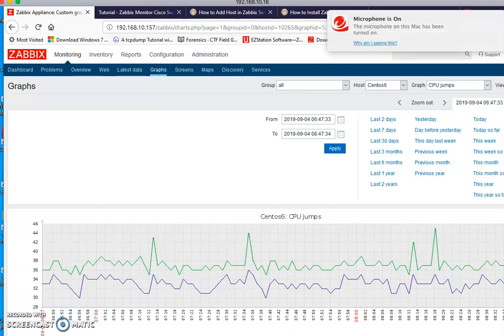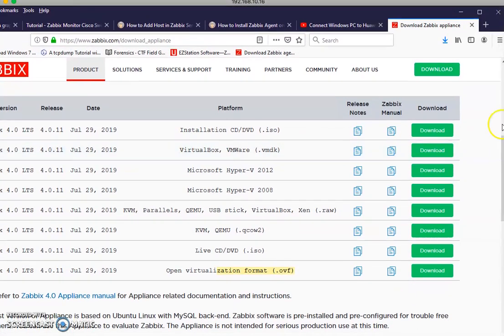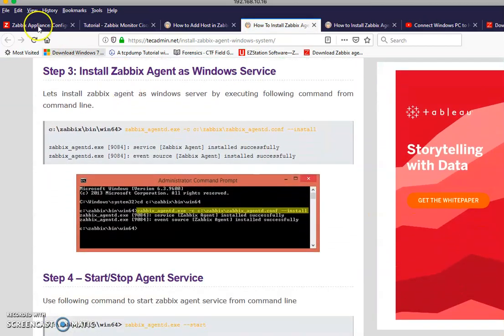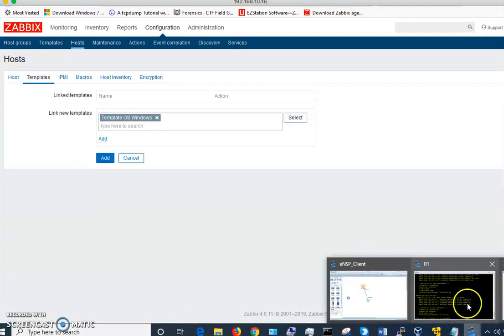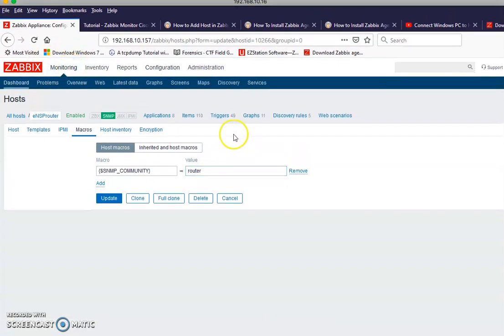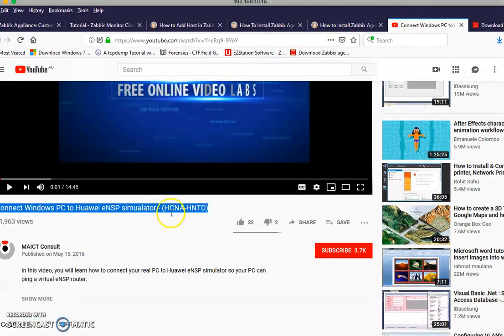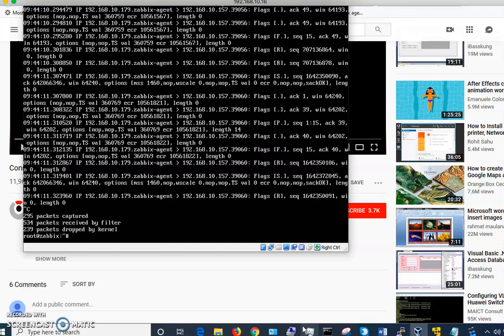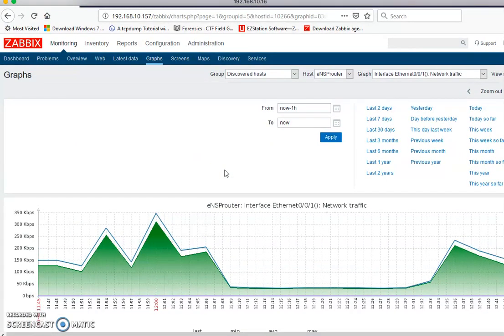SNMP with Zabbix Appliance 4 and Winxp, Centos as agents and eNSP Huawei as SNMP client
A quick summary of how to add Zabbix agent onto Window, Linux and Huawei eNSP simulator as SNMP client to Zabbix Appliance 4